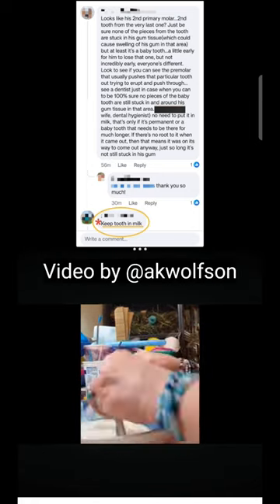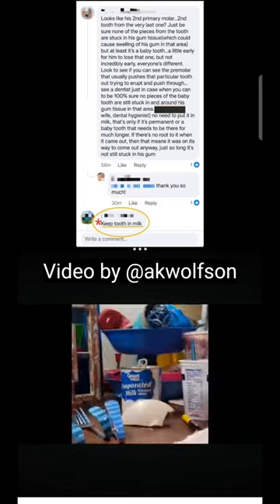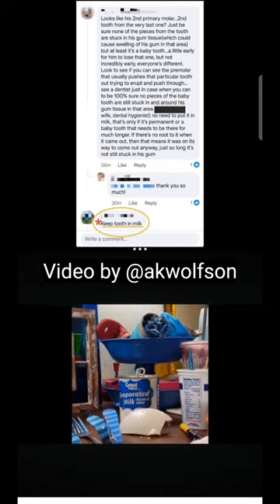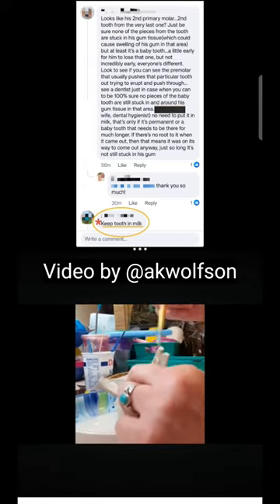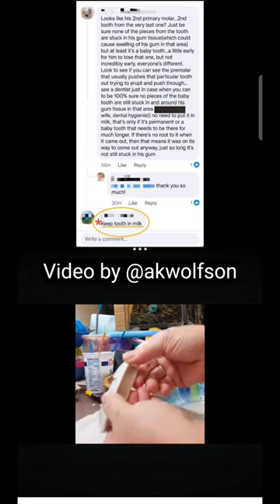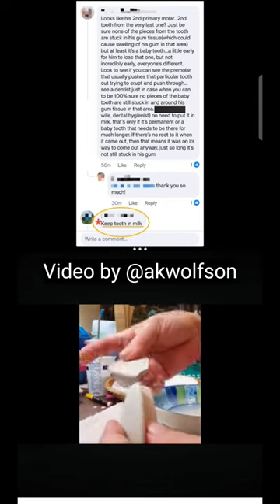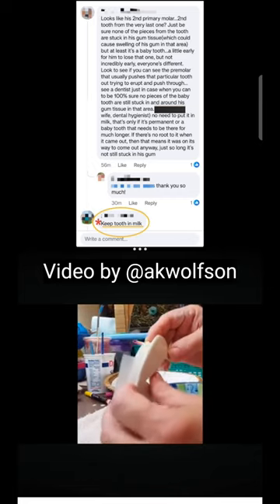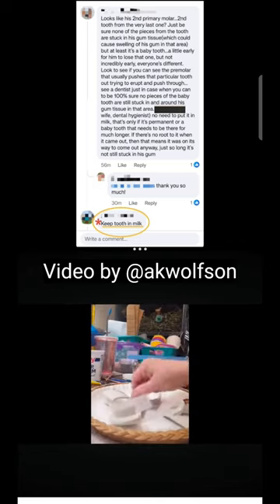TEACHABLE MOMENT IN DENTAL RESTORATION (the COMPLETE ORTHOs)